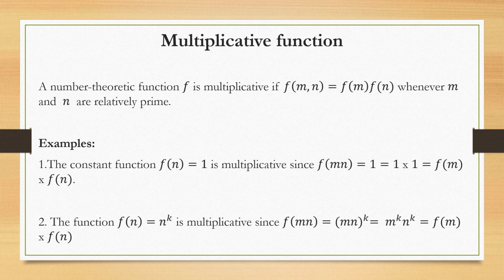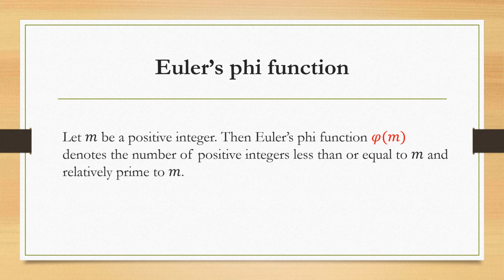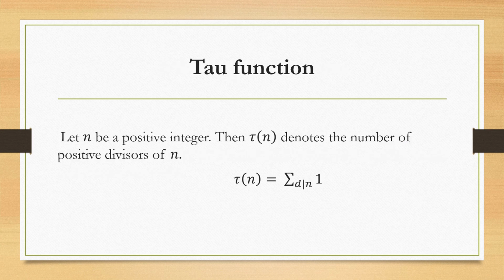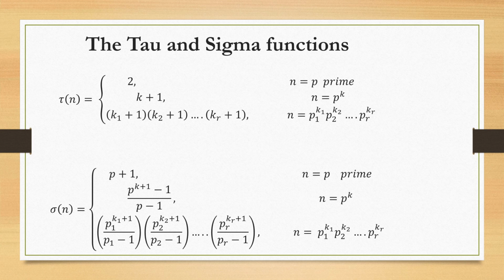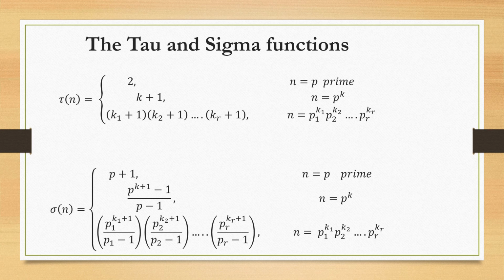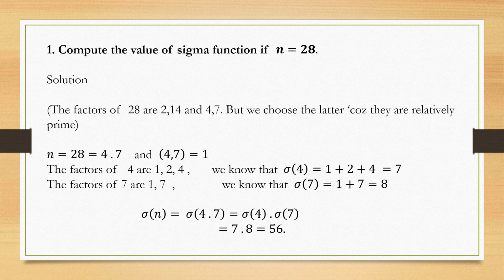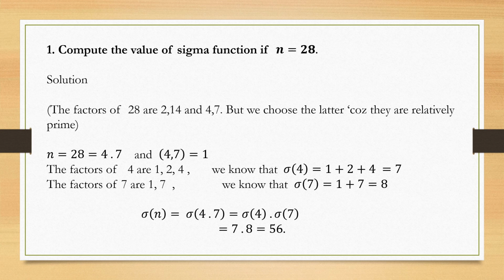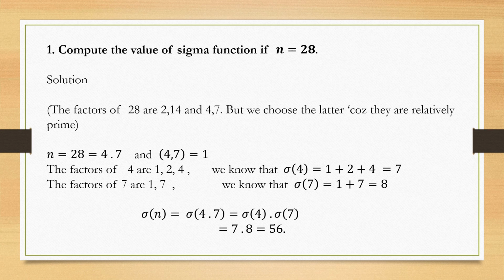ALGEBRA AND NUMBER THEORY - CLASSICAL FUNCTIONS AND MULTIPLICATIVE FUNCTIONS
MULTIPLICATIVE FUNCTIONS-INTRODUCTION